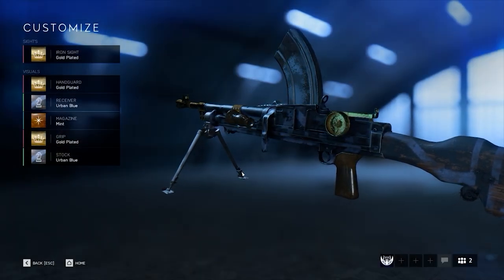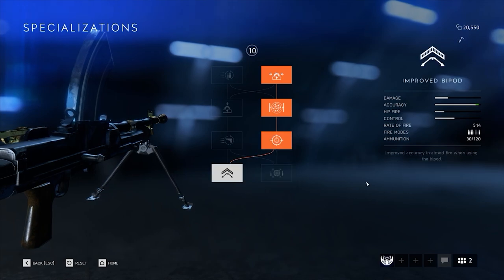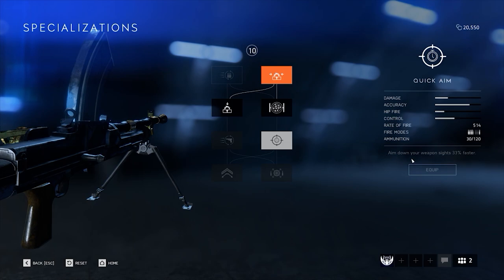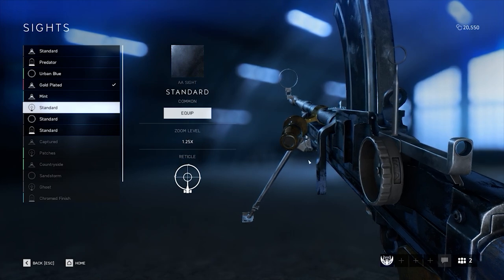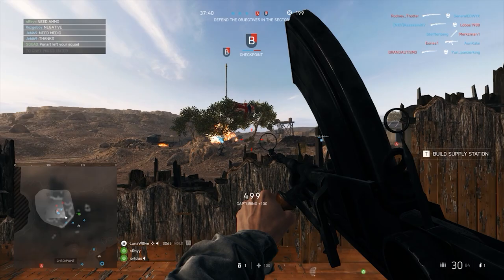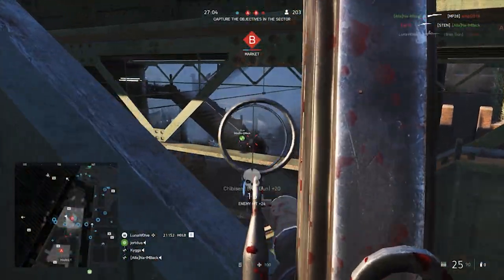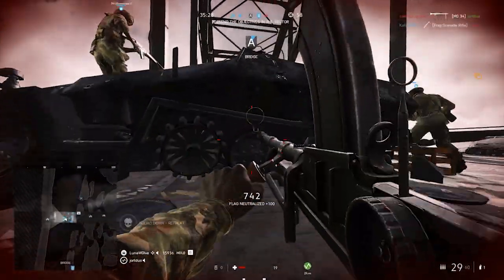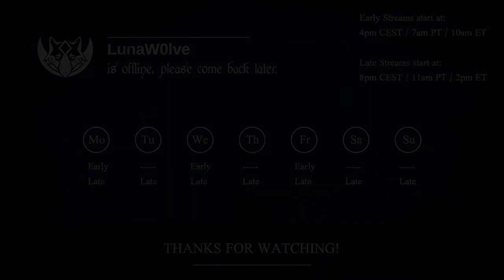The NEW KE-7 (post-patch)! In-Depth Bren Gun Guide | Battlefield V Gameplay / Guide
My In-Depth guide to the most underrated gun in the game!

Answering the question as to WHY you should use the Bren Gun and HOW you would best do so!

I'll be covering the differnt specilization options, my favorite loadout for it and tips & tricks for using it, as well as a few ones on how to beat it.